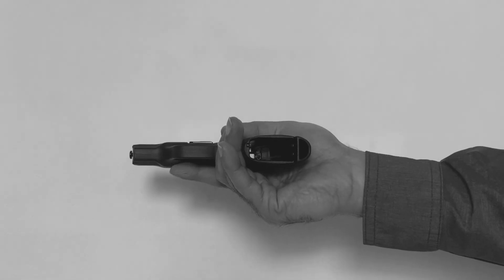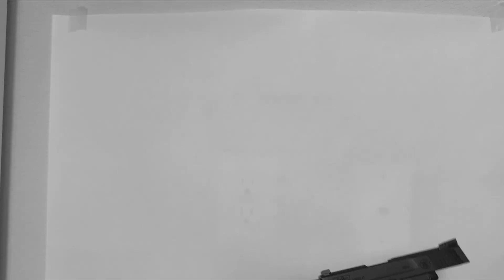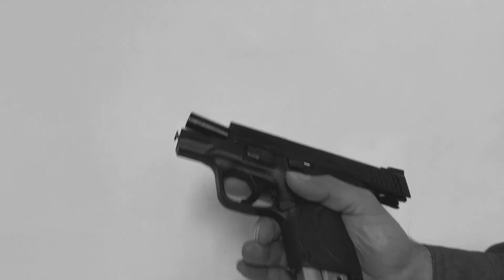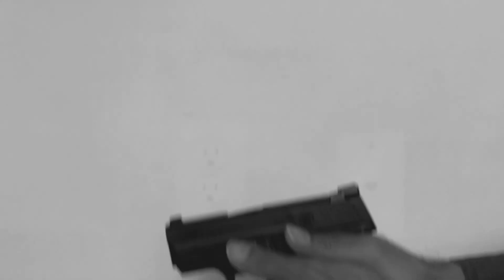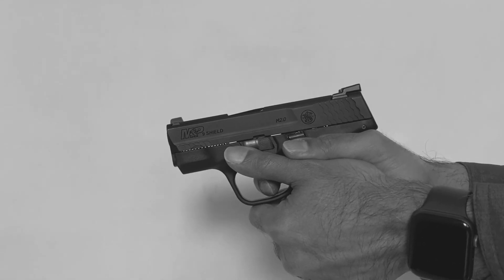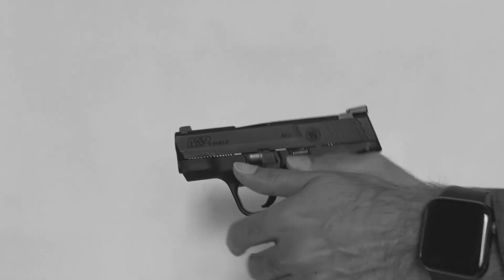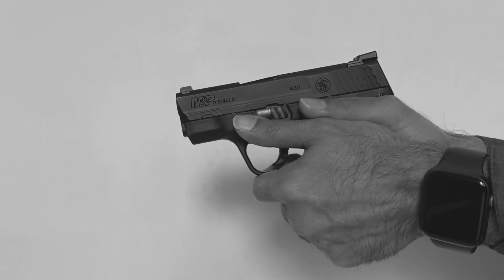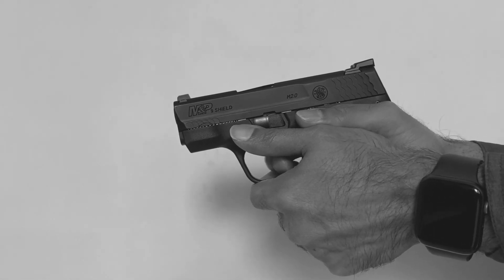How to DryFire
In this video I'll show you how to dry-fire a gun to practice trigger pull and to eliminate shot anticipation.